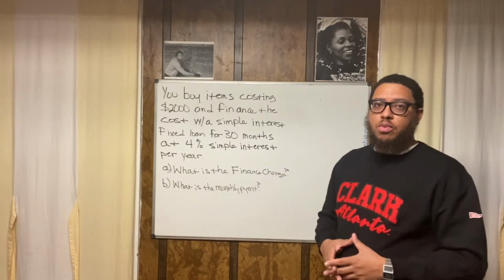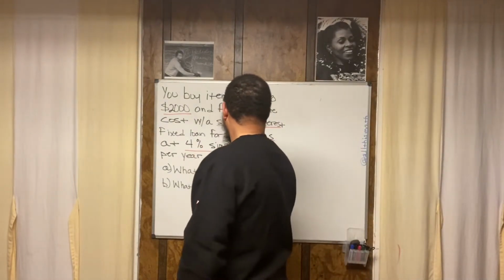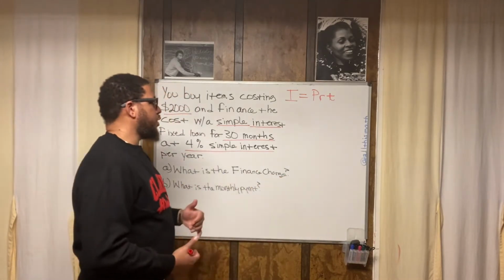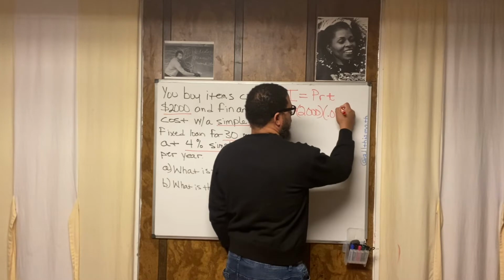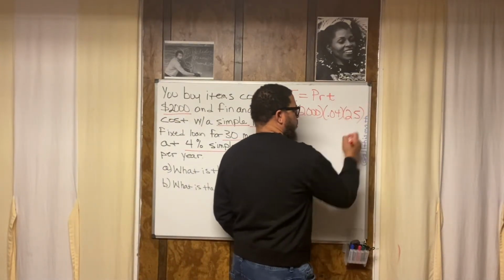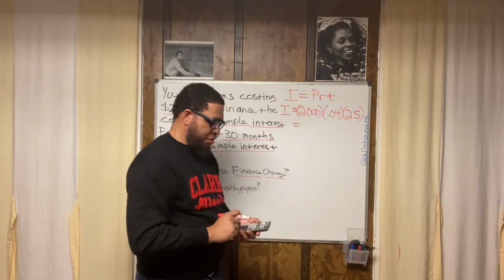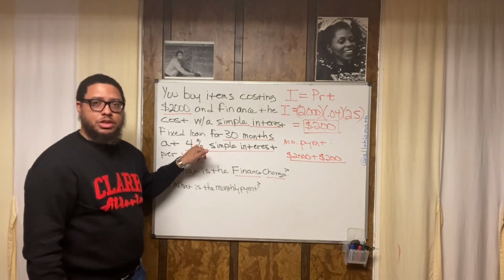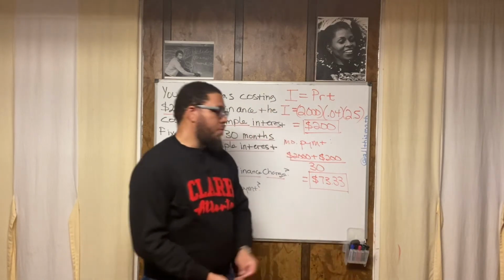Simple Interest Word Problems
You buy items costing $2000 and finance the cost w/ a simple interest fixed loan for 30 months at 4%  simple interest per year.
A) What is the finance charge?
B) What is your monthly payment?

In this video Professor Parker calculates finance charge and monthly payment for a store purchase.

Histematics Connection